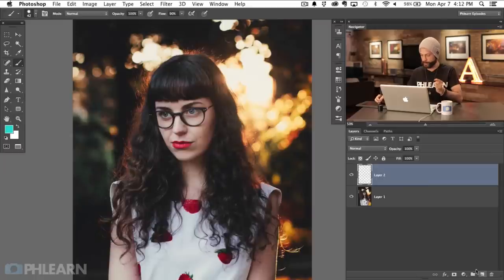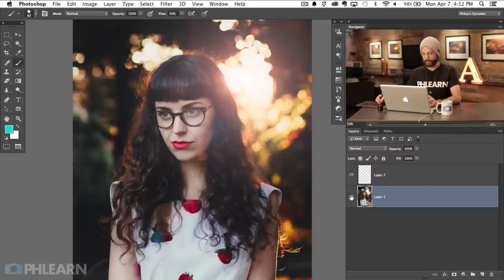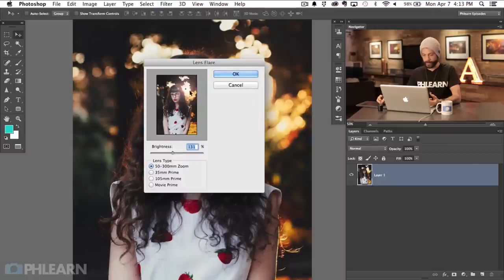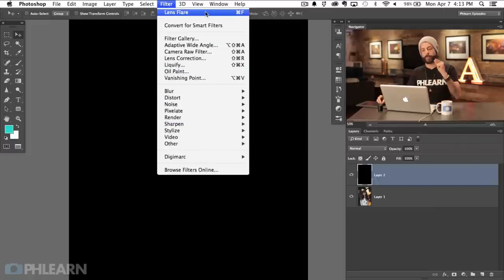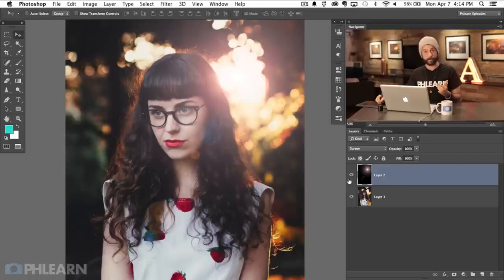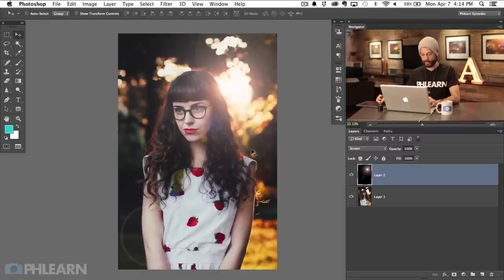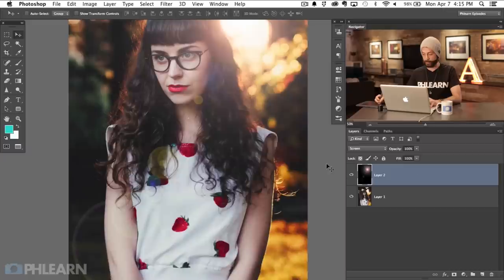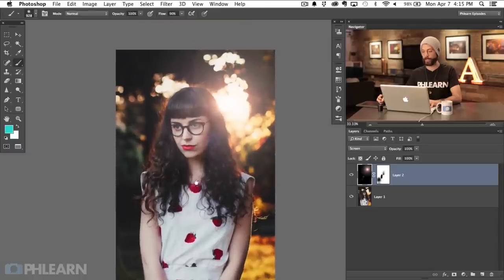Unlock the Secret to the Lens Flare in Photoshop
Here Are The Secrets of Lens Flare. When properly used, the Lens Flare filter in Photoshop can add a nice effect to backlit photos. One issue people have with the Lens Flare filter is that you can't apply it to a blank layer. That means that you are not able to adjust the lens flare after it has been applied. In this episode we show you a special secret to creating a lens flare on a blank layer and how you can adjust it in various ways afterwards, getting around the limitation of the filter.

If you thought this episode was great our "Pro Tutorials" are about 10 times better, more in-depth detailed information, and are priced perfectly for the photographers and photoshoppers wanting to become the best. Of course we teach it the right way, you just have to get access to the lesson check out

All of our accounts have something fun to offer.